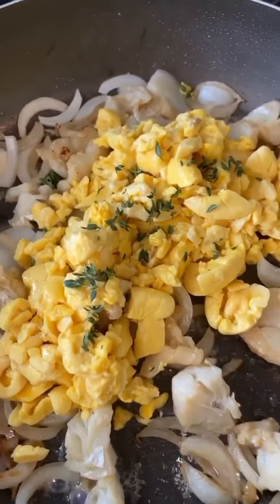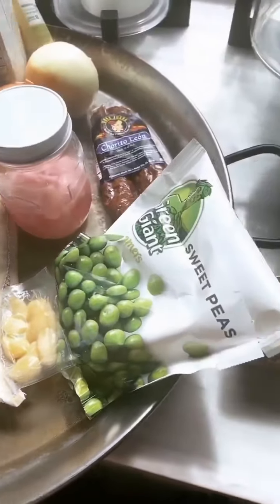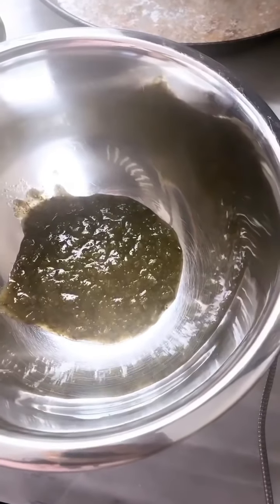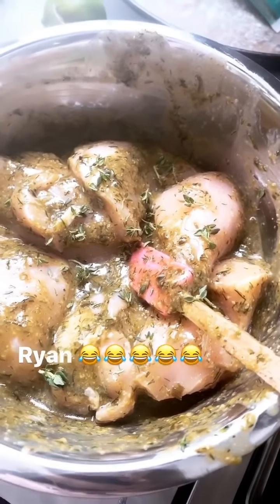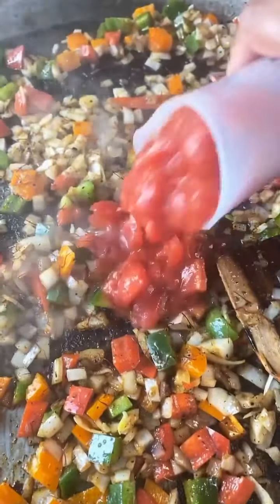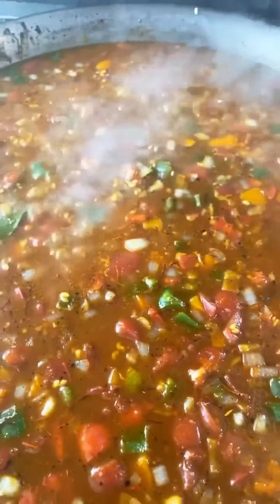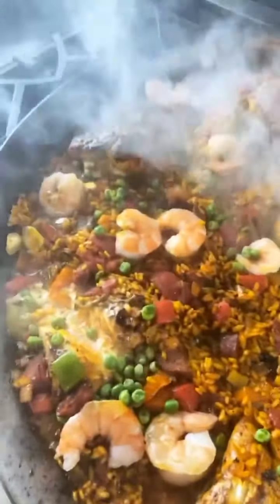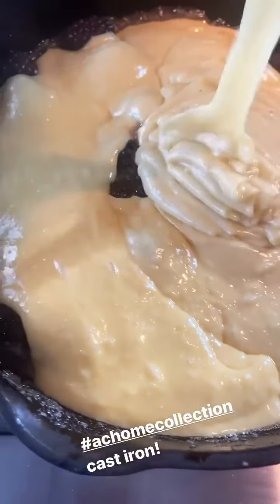Ayesha Curry Cooking a Jamaican Brunch and Paella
Ayesha Curry takes her followers through what she cooked for her cheat day yesterday. Starting off with a Jamaican Brunch, Random Sangria, (for the first time) Paella, and finished it off with a Fruit Cake.